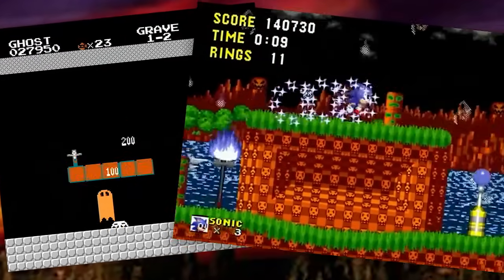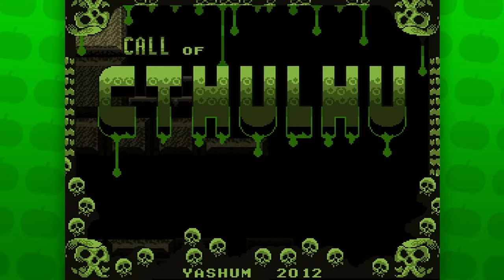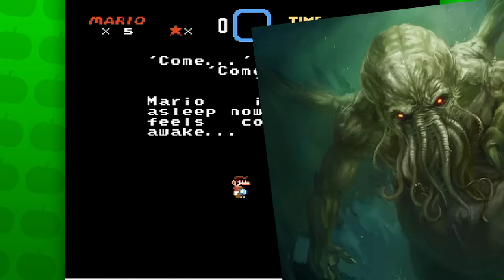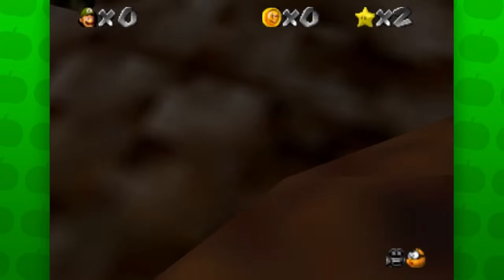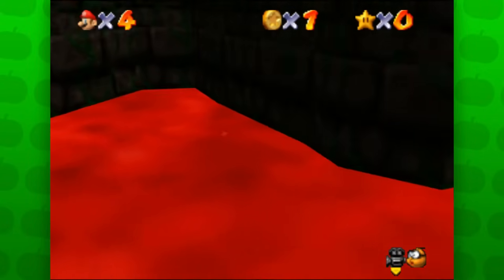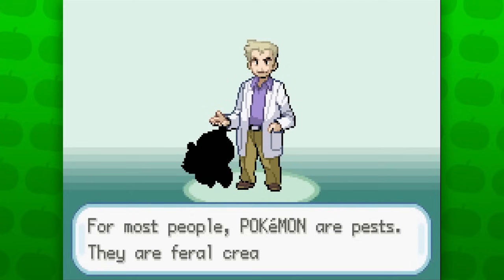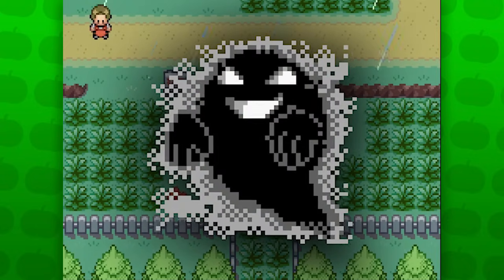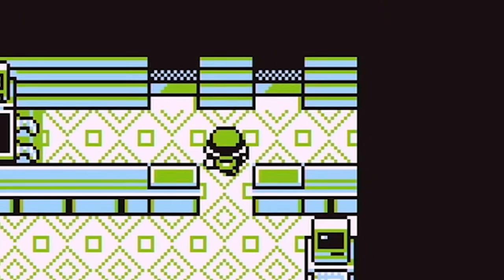Spooky ROM Hacks - AntDude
One day out from Halloween, it's time to take a look at ROM hacks of the spookier side. Let's look at Spooky ROM hacks!

▶ Major thanks to Nico Vliek for helping with my logo and end slate!